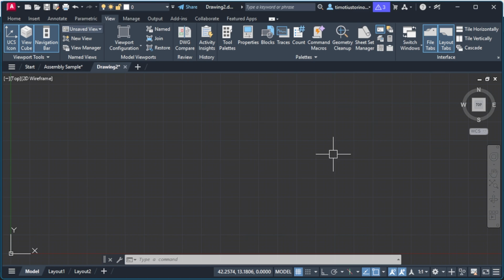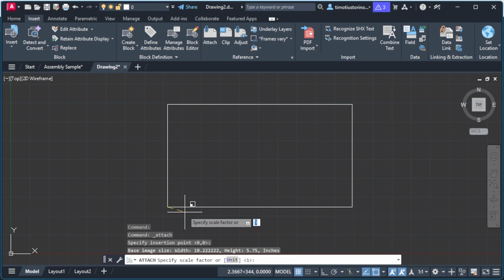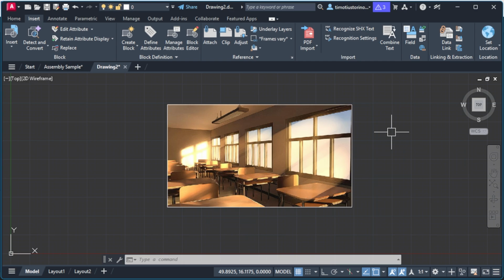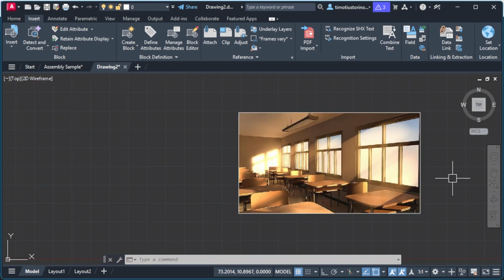How to Import a JPG or PNG Image and Scale It Correctly [2026 GUIDE]